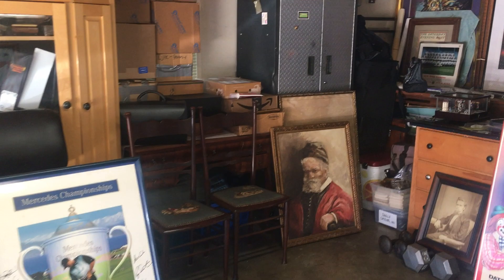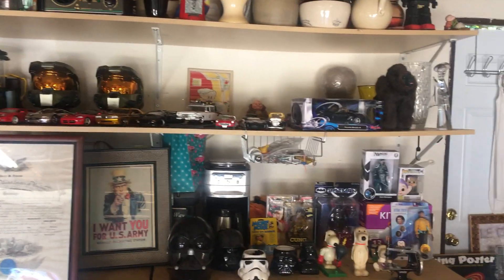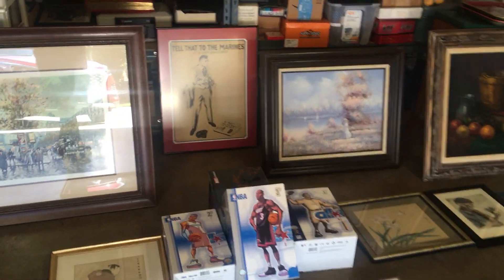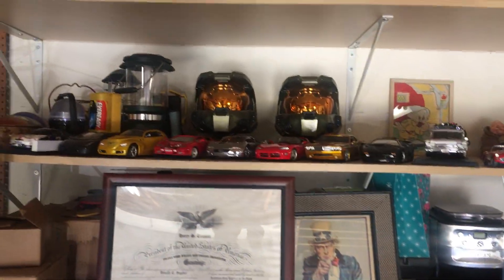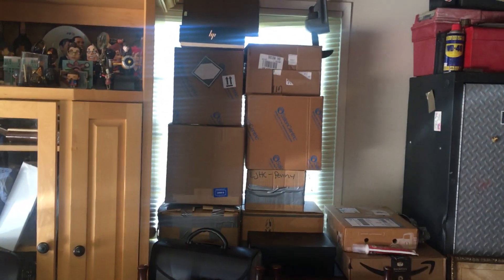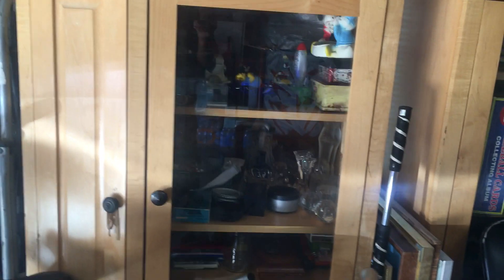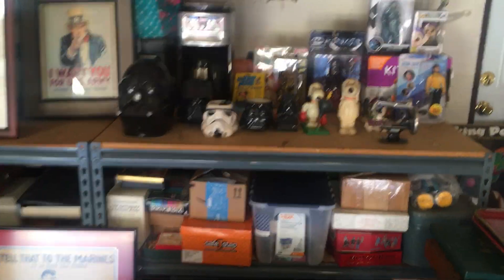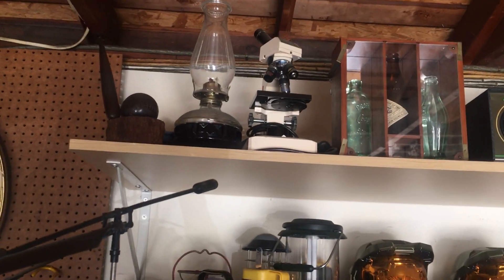How to MAKE MONEY FROM THINGS YOU HAVE COLLECT THROUGH THE YEARS!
A video on how to make money from things you have collected through the years! By Daryl Young.
Many people have asked me how do I collect and sell things online. Here's the beginning of what I will share on this video. More to come!